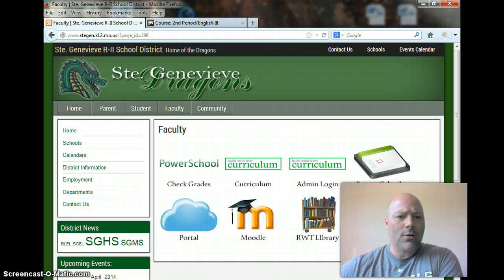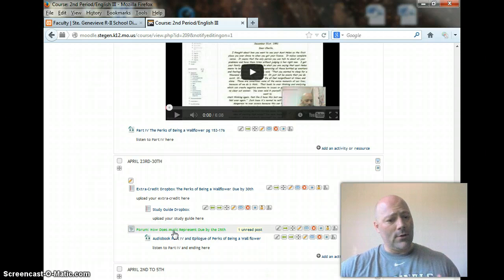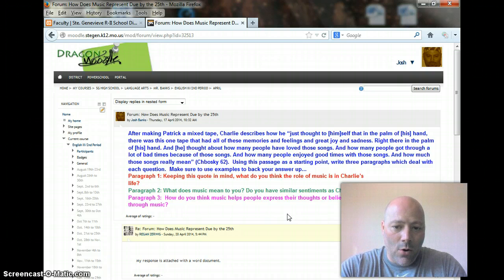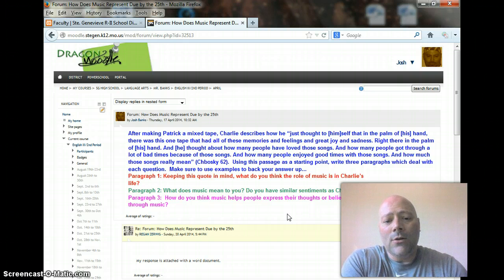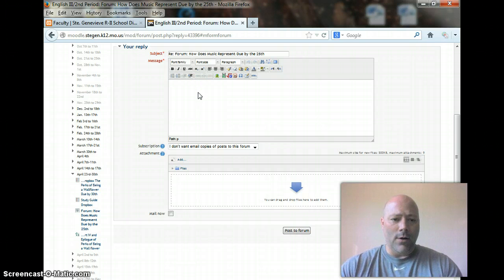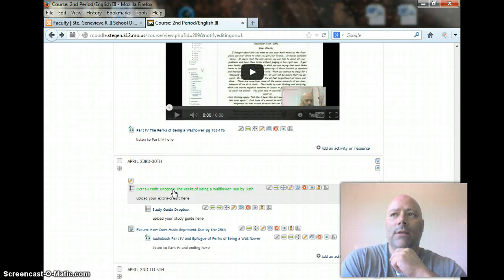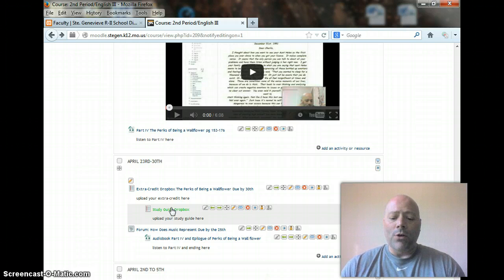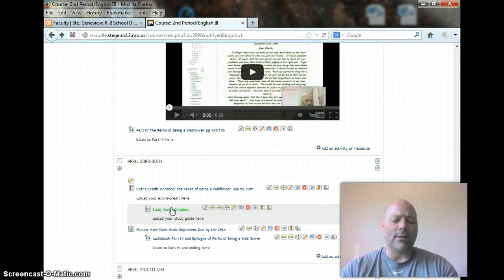Wednesday April 23rd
finishing The Perks of Being a Wallflower